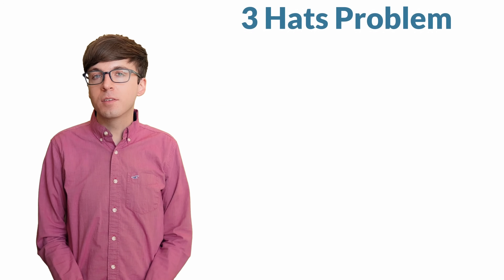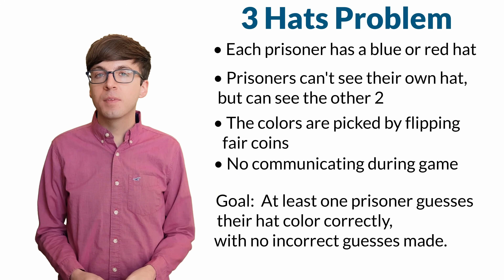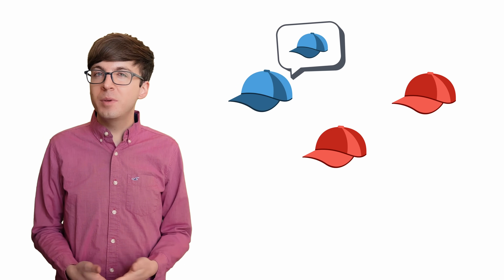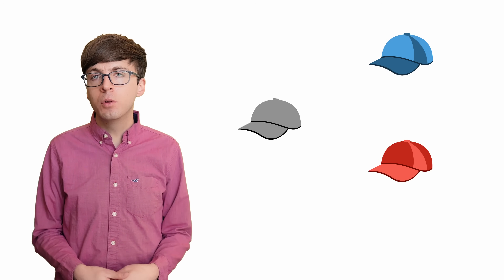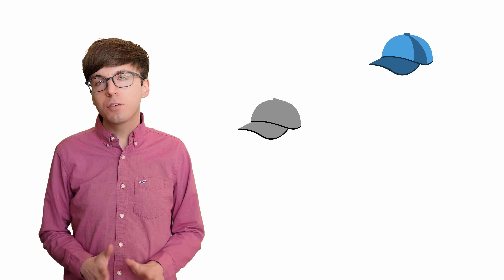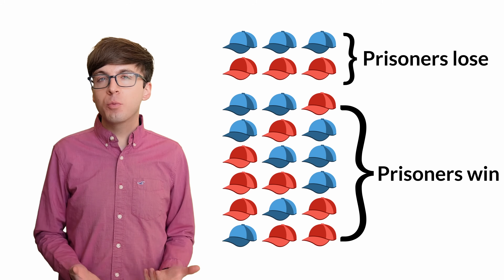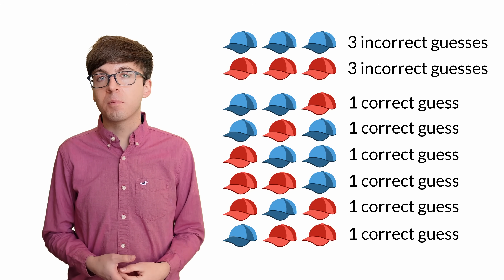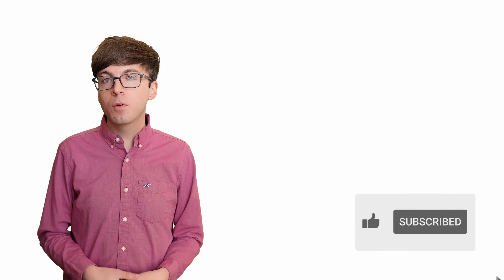Let's Solve the Interview Puzzle that Baffled Me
In high school, I made it to the final interview for a math competition, where I was asked only this one question!  I didn't solve it until after my interview ended, but it's such an amazing problem.